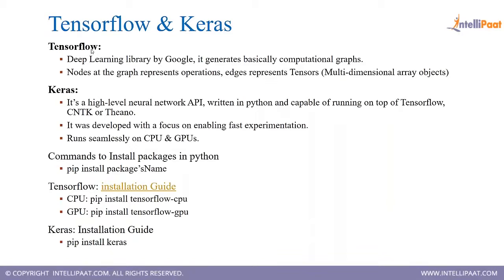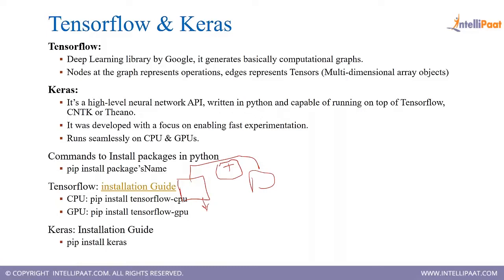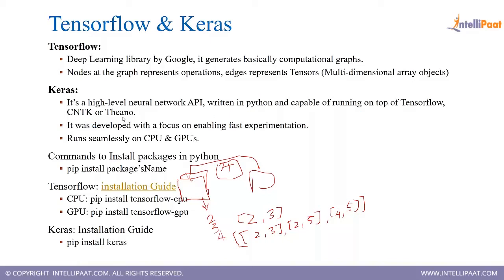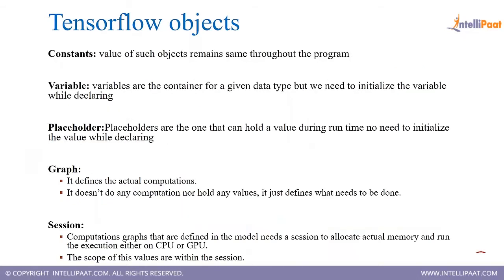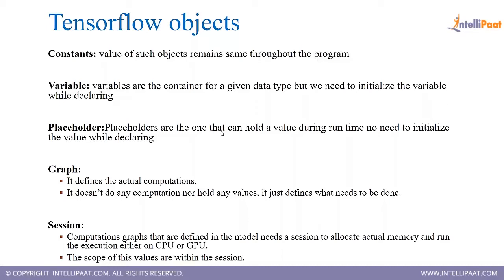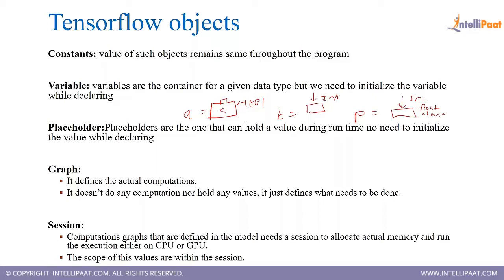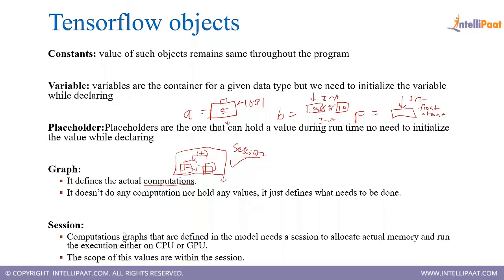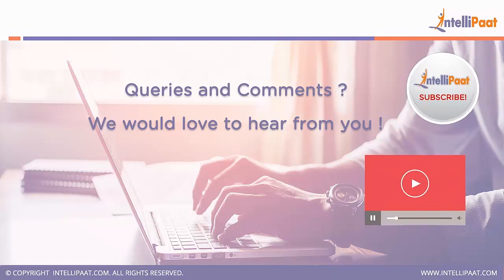Tensorflow & Keras Tutorial | AI Tutorial | Online AI Training | Intellipaat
This tutorial on Artificial Intelligence is an explanation on Tensorflow, Keras, commands to install packages in Keras and Tensorflow objects.

Got any questions about AI? Ask us in the comment section below.

Are you looking for something more? Enroll in our Artificial Intelligence & Deep Learning training course and become a certified AI Expert It is a 16 hrs instructor led training provided by Intellipaat which is completely aligned with industry standards and certification bodies

Intellipaat Edge
1. 24x7 Life time Access & Support
2. Flexible Class Schedule
3. Job Assistance
4. Mentors with +14 yrs industry experience
5. Industry Oriented Courseware
6. Life time free Course Upgrade
Artificial Intelligence today is taking over each and every industry domain. Machine Learning and especially Deep Learning are the most important aspects of Artificial Intelligence that are being deployed everywhere from search engines to online movie recommendations. Taking the Intellipaat Deep Learning training can help professionals to build a solid career in a rising technology domain and get the best jobs in top organizations.

This course will be covering following topics:

1.Introduction to Deep Learning technique
2.Artificial neural networks in Deep Learning
3.Training neural networks with training data
4.Convolutional neural networks and its applications
5.TensorFlow and Tensor Processing Unit
6.Supervised and unsupervised learning methodology
7.Machine learning with Python language
8.Application of DL in image recognition, NLP and more
9.Real world projects in recommended systems and others